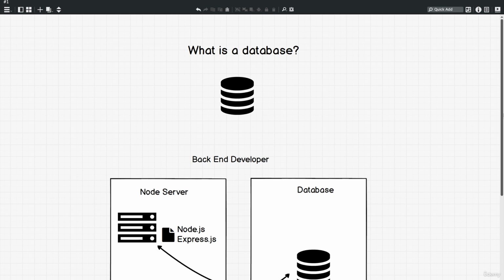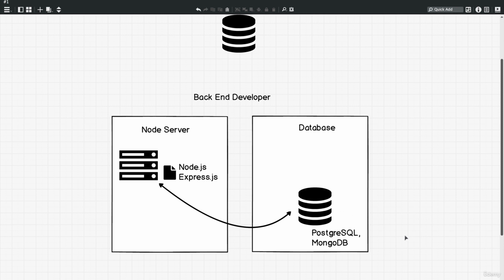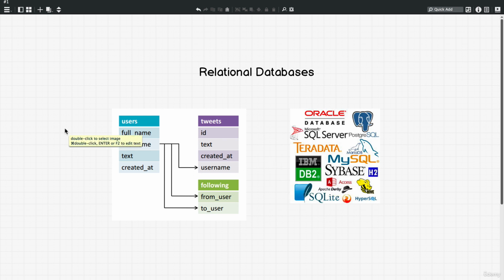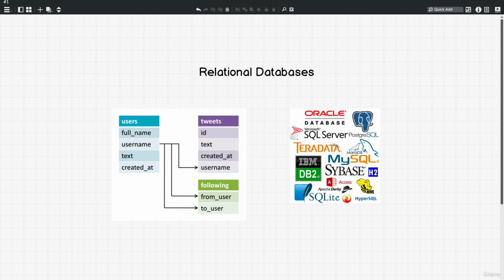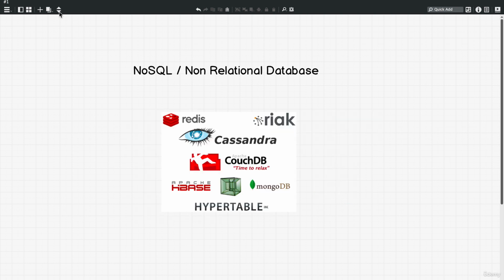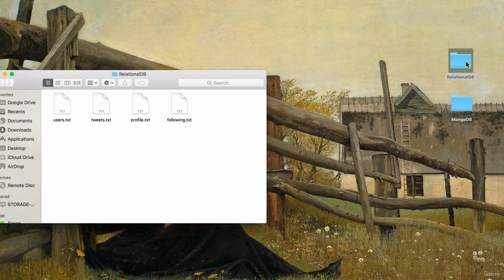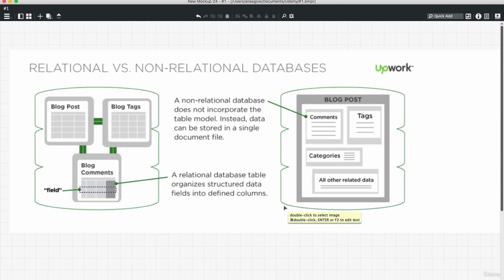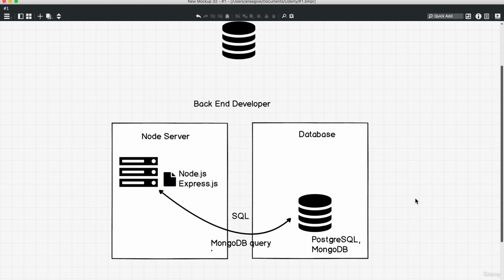Optional How Databases Work - Python Full Course for Beginners 2023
python telusko
python basics
python apni kaksha